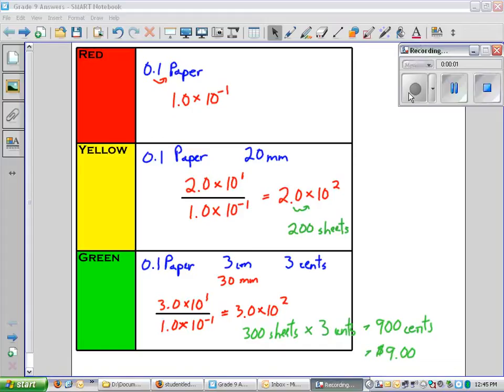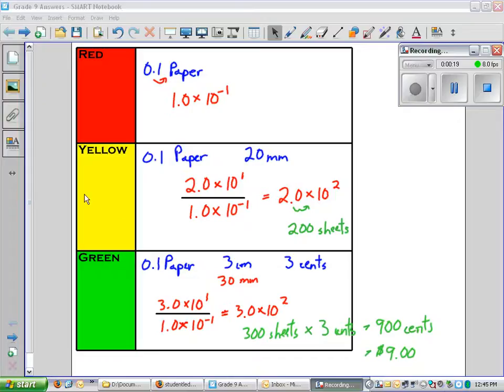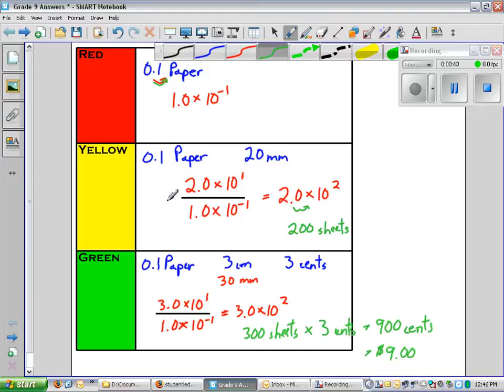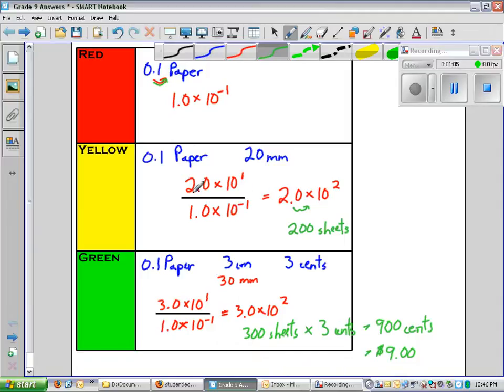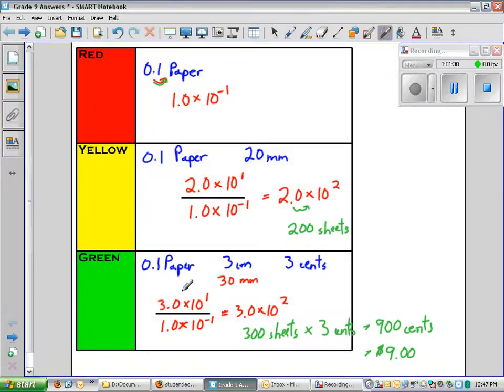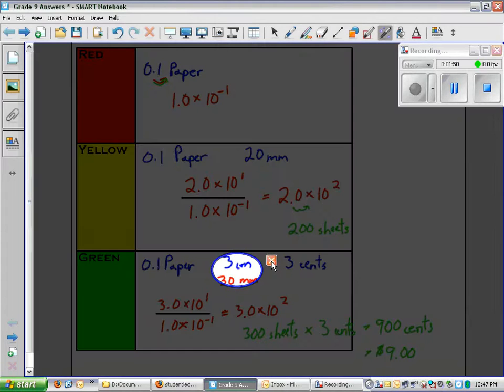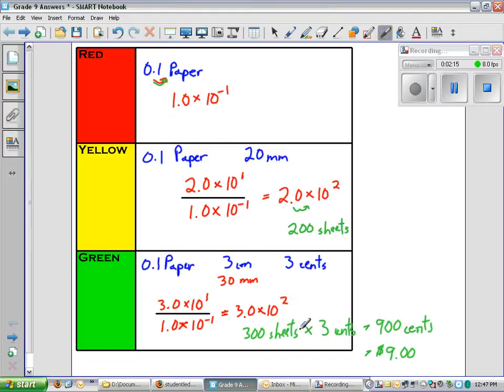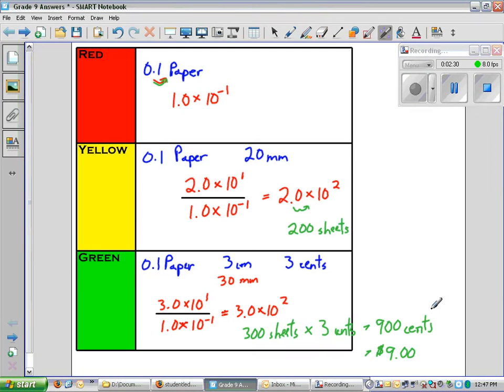SLC Gr9 Answers Fall08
These are the recorded answers for the grade 9 SLC in the fall 2008